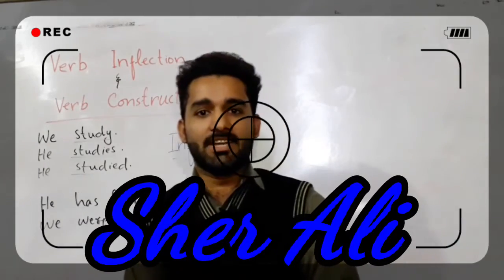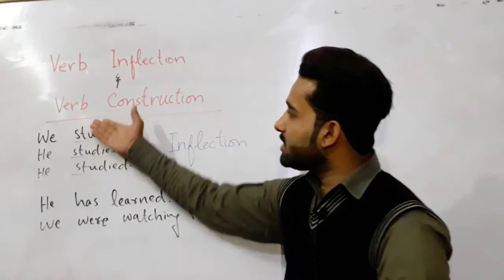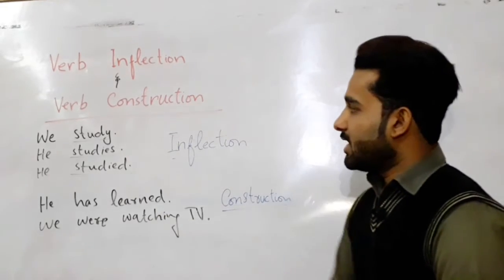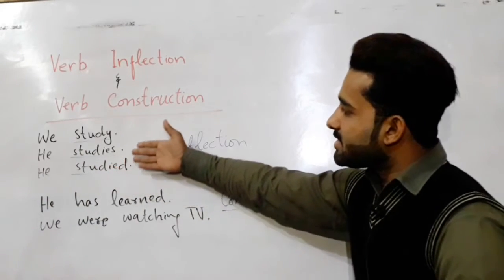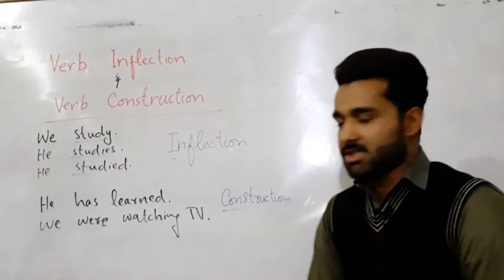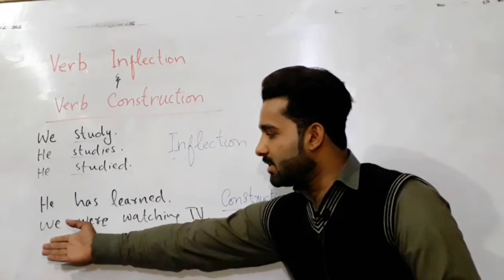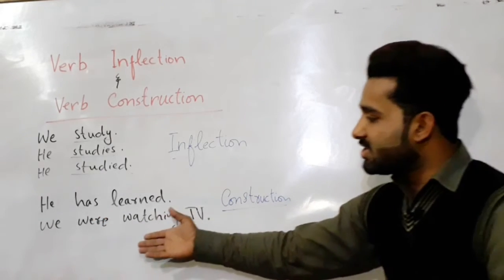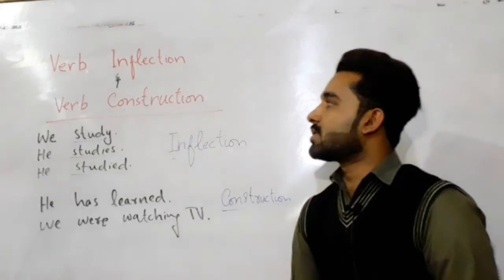Presentation by Sher Ali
A Student doing Presentation